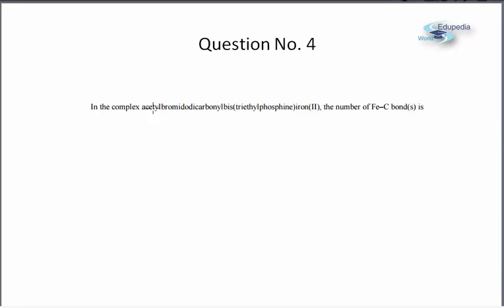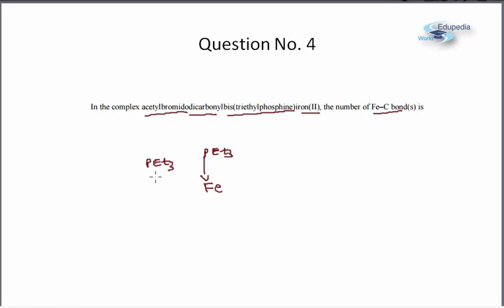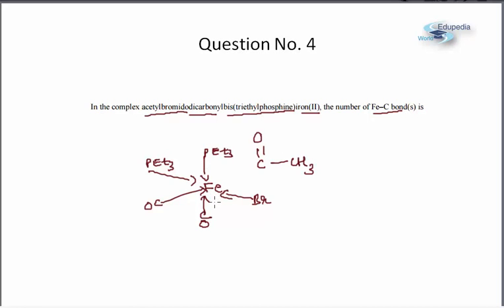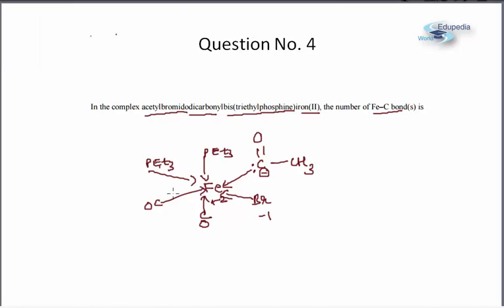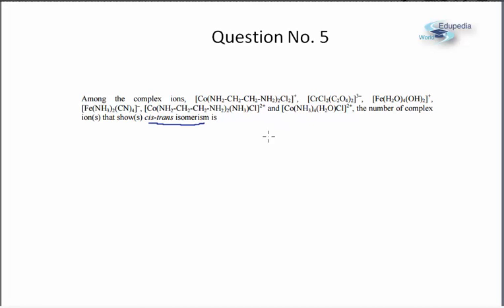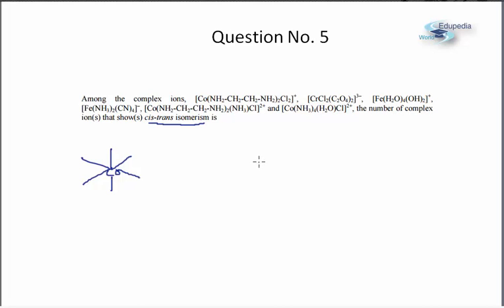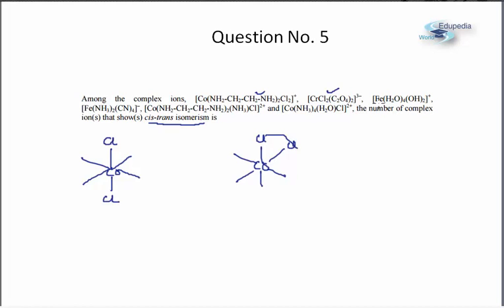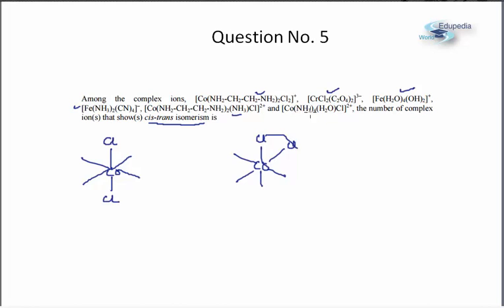IIT JEE Advanced Solution- Chemistry (2015) / (Paper 2) / Paper Code 4 / Q 4 and 5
IIT JEE Advanced Solution | Chemistry (2015) | Chemistry (Paper 2) | Paper Code 4 | Solution No. 4 and 5

This video contains solution 4 and 5:
number 4 undertaking a question related to a complex and 5 undertaking the question related to complex ions.